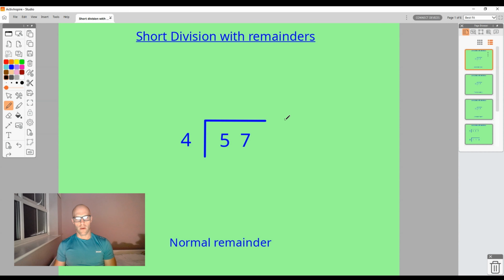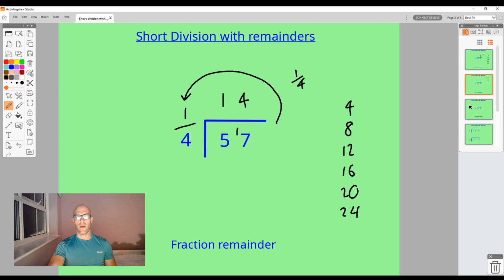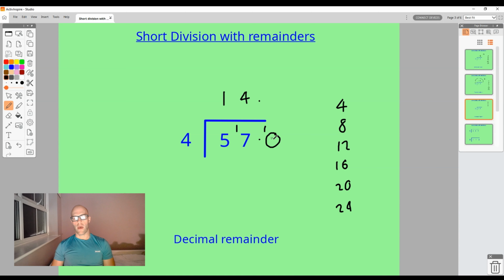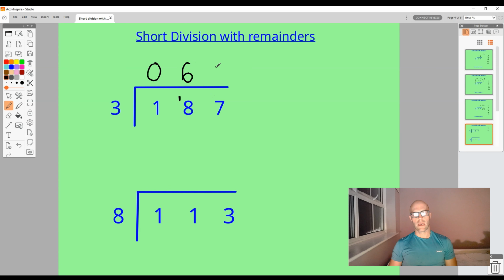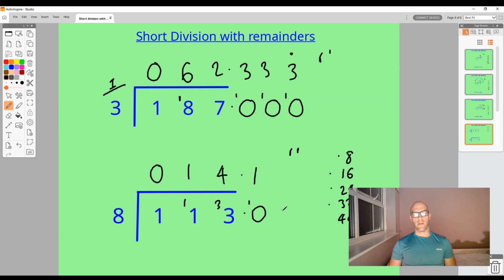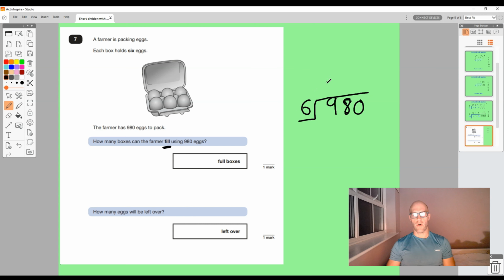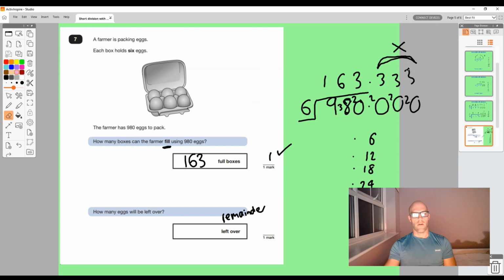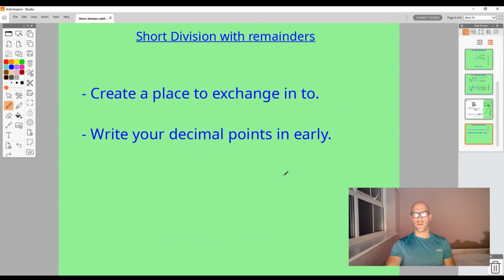Division - decimal remainders (4K)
4K quality video demonstrating how to write decimal remainders, fraction remainders and how to use "normal" remainders in both arithmetic and reasoning questions. This technique is useful from UK Year 5 in to secondary school as this is a key skill in Mathematics. Remember to add your decimal points!